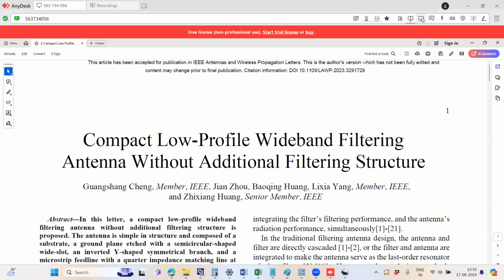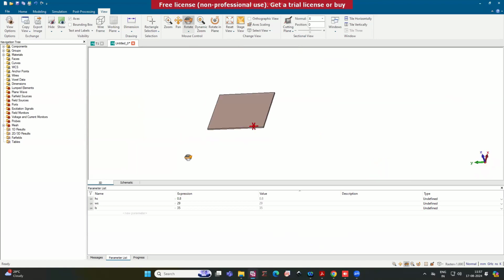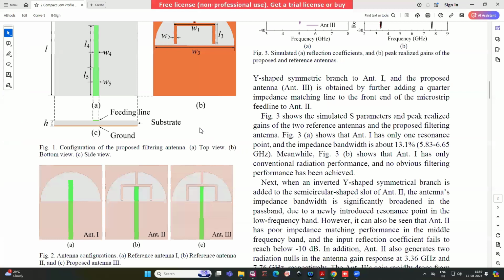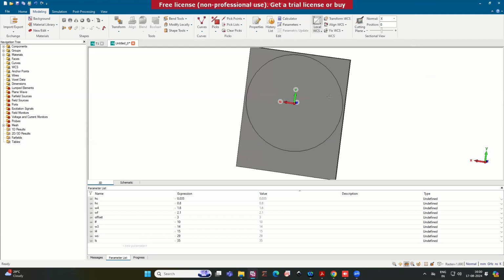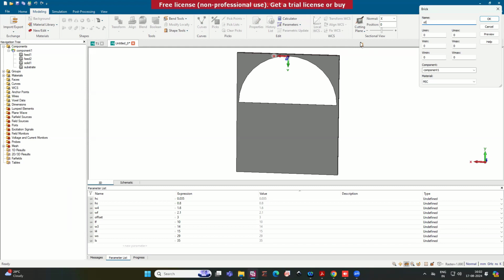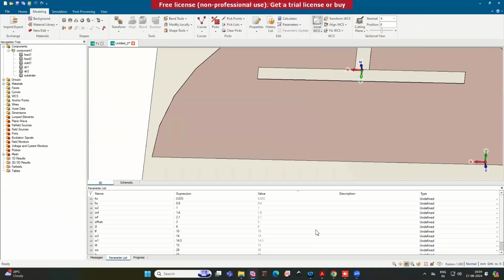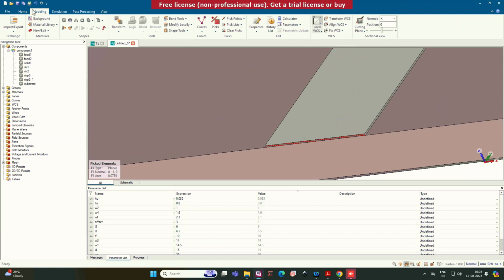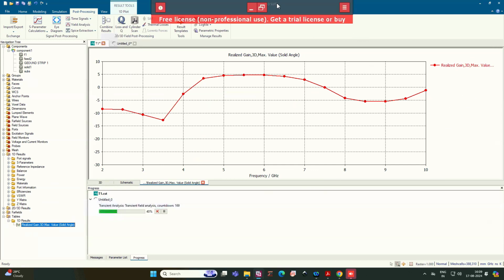Design of Compact and Wideband Filtering Antenna using CST software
Compact Low-Profile Wideband Filtering
Antenna Without Additional Filtering Structure.